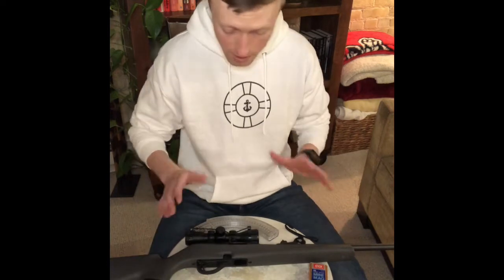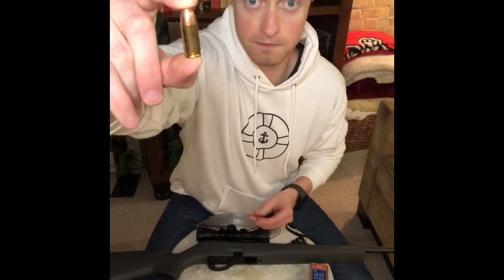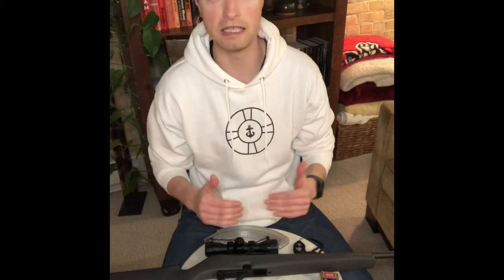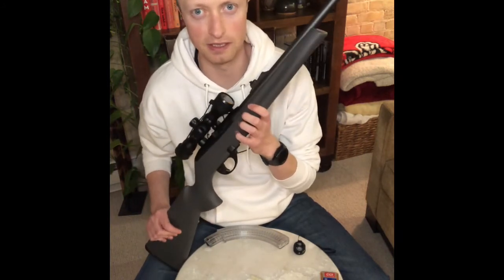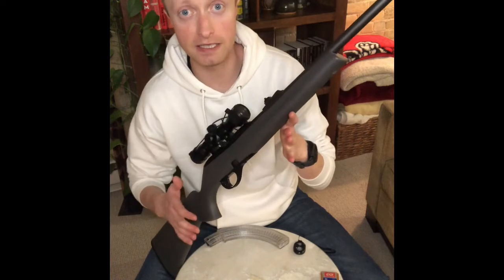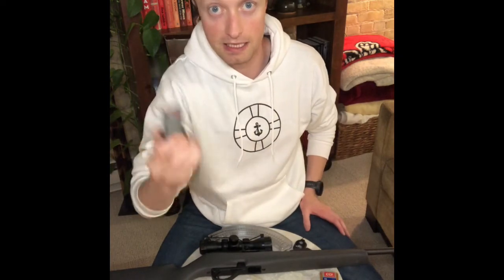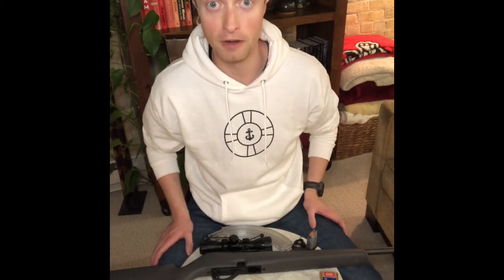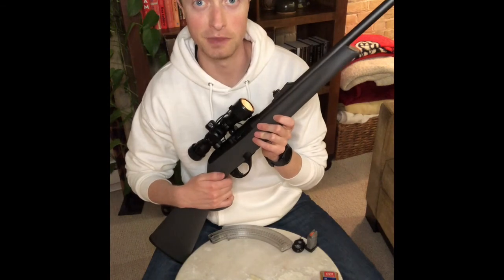Remington 597 review. The “other” 22 caliber rifle, as good as the Ruger 10/22!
More affordable and just as reliable as the Ruger 10/22.  Made in the USA.  Enjoy plinking!